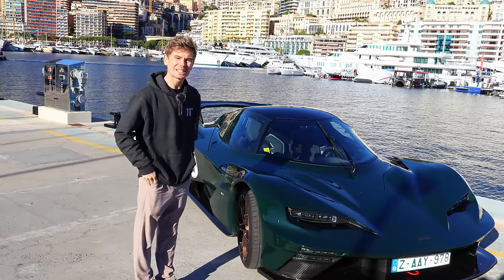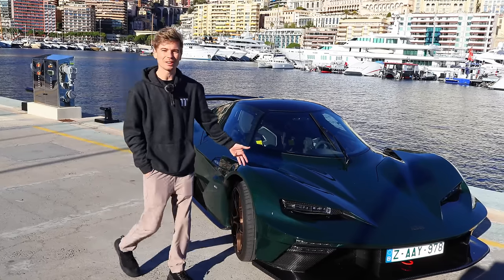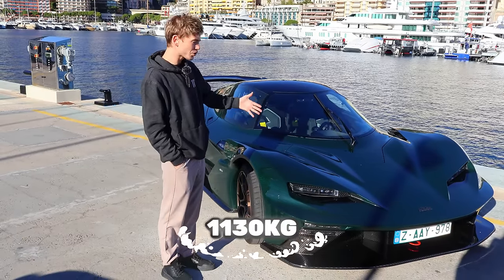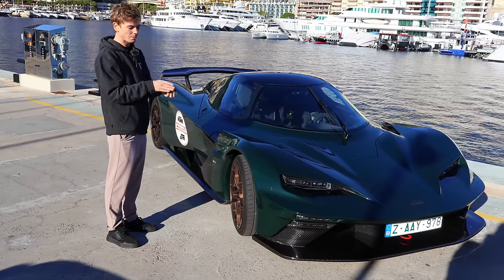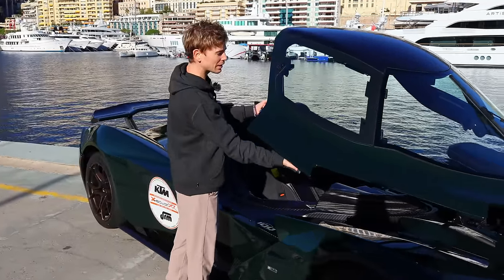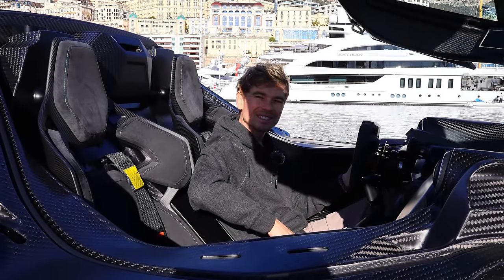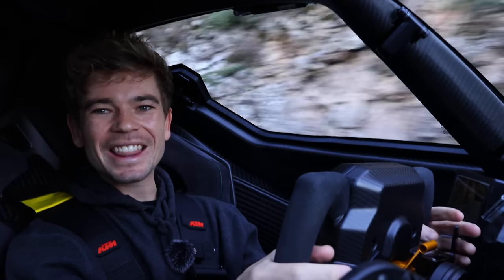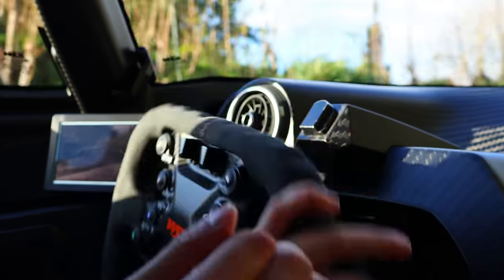KTM X-Bow GT-XR Road Review - The Best Street Legal Race Car ?! (Exterior, Interior, Sound etc...)